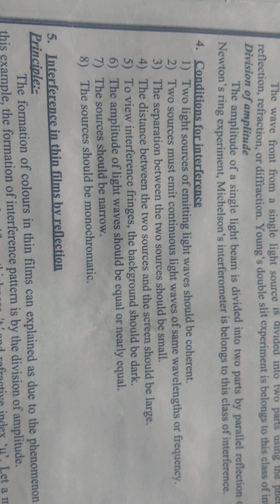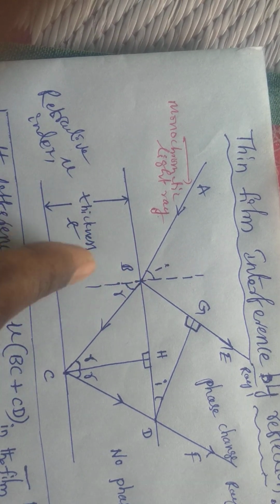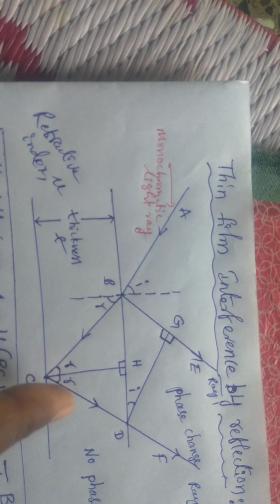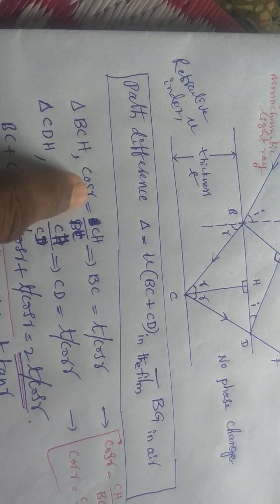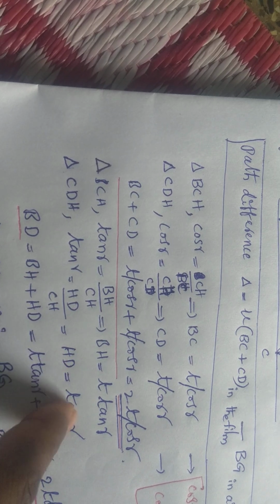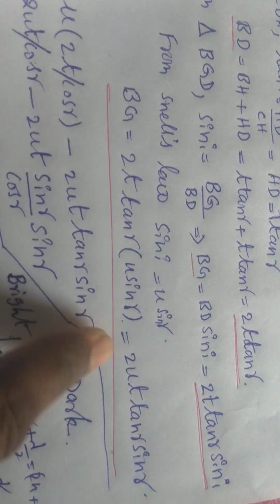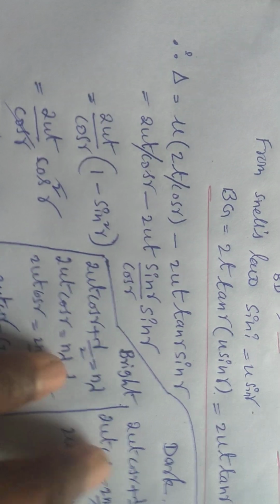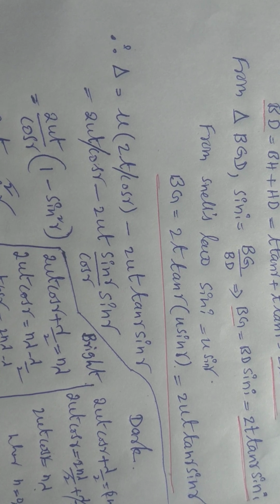interference conditions & thin film interference by reflection.